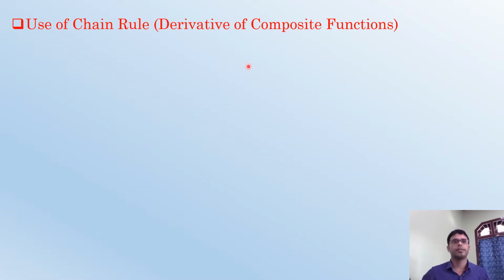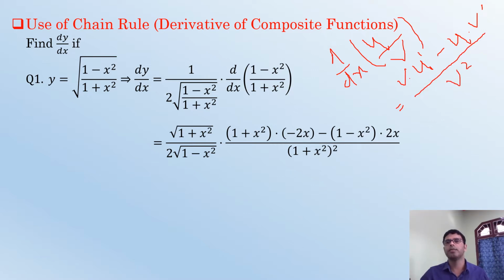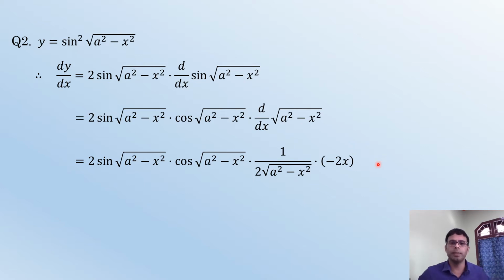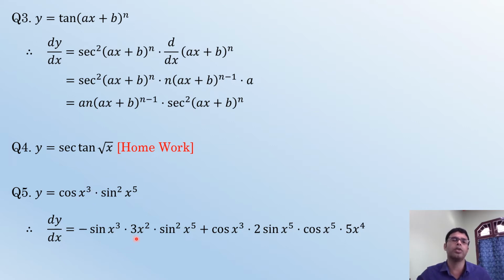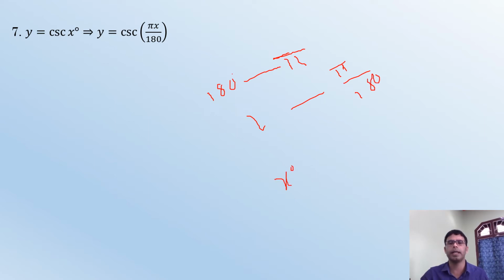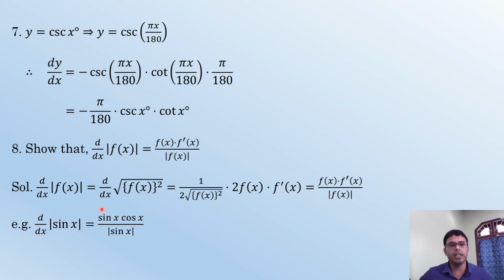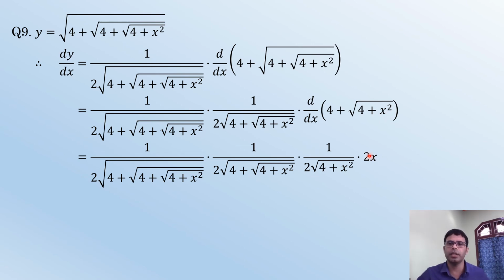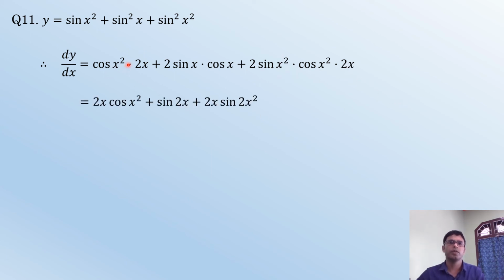Differentiation L-1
Derivative of Composite Functions | Use of Chain Rule | JEE + Board | Azharul Sir |